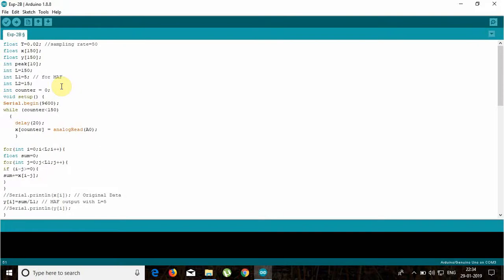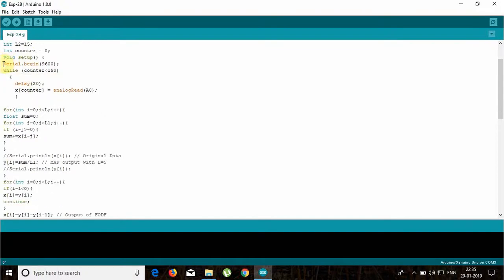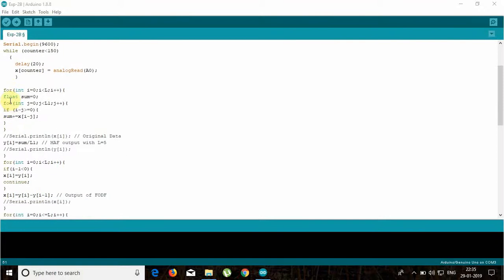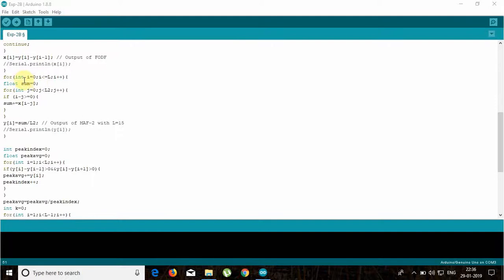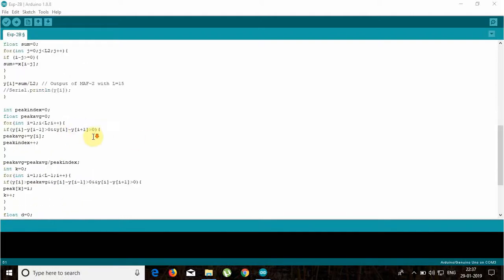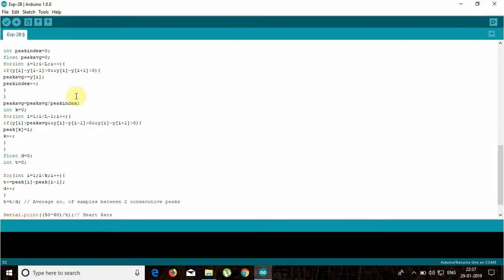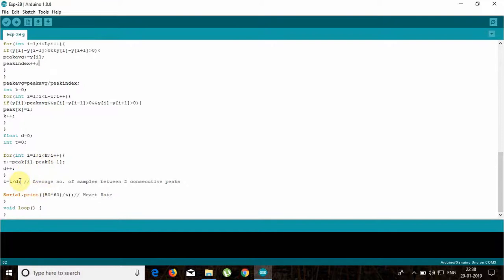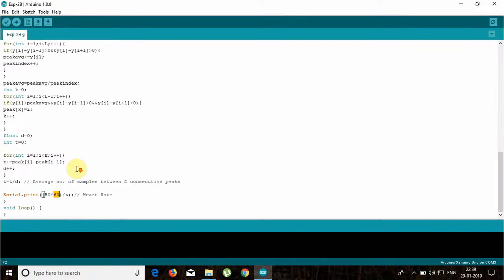16EC01026 Exp 2